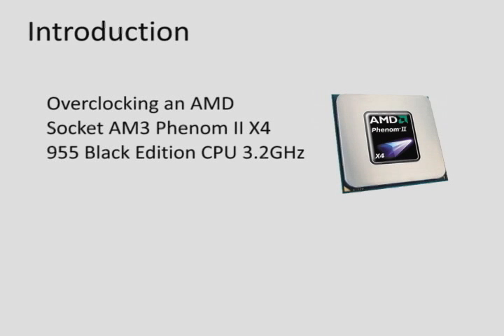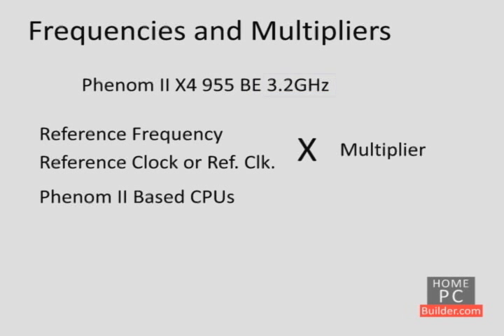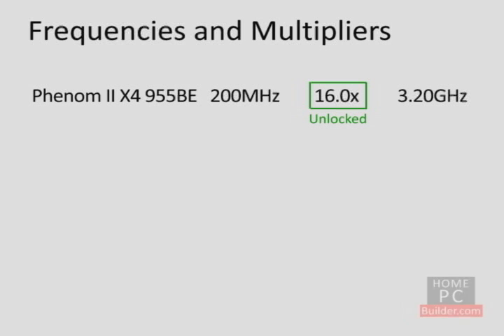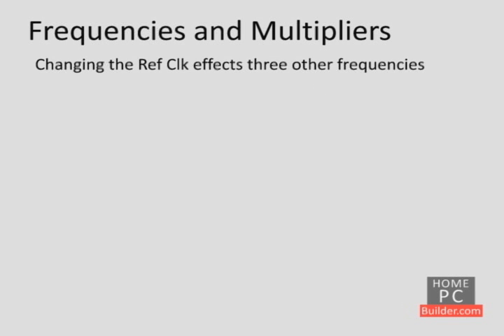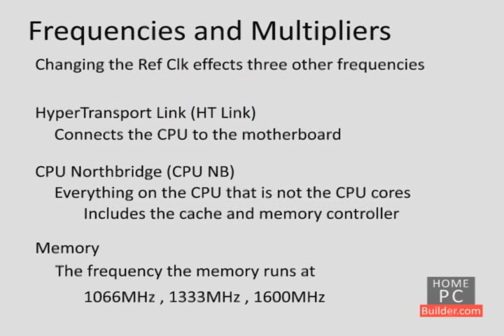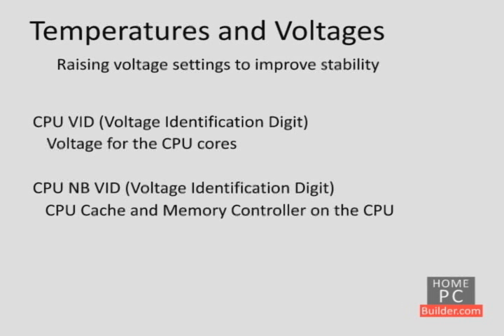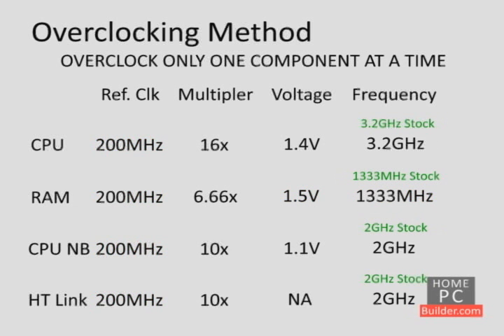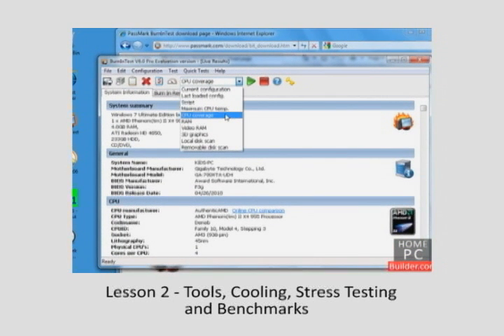Lesson 1 - Introduction to Overclocking an AMD Phenom II based CPU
- In these videos we are going to show how to overclock a socket AM3 Phenom II X4 955 Black Edition CPU.  You will see every step along the way so you can apply the same process and maximize your computers performance.